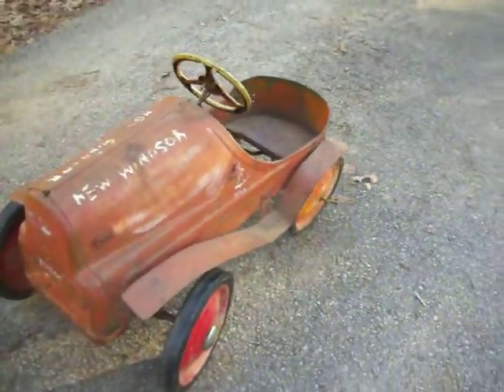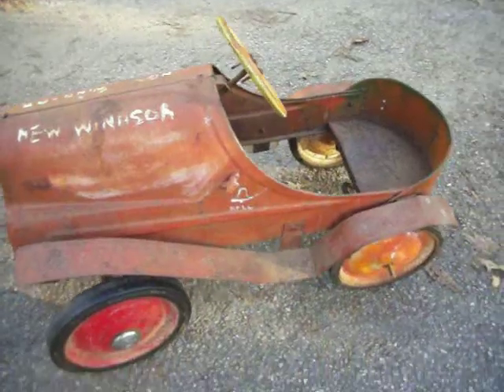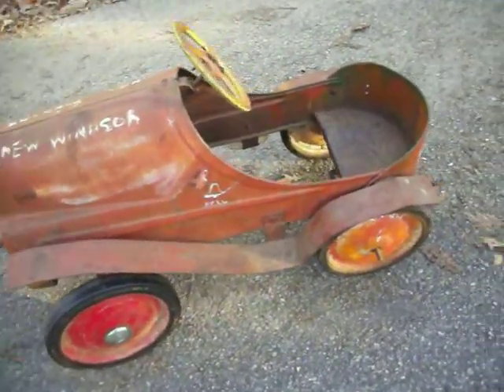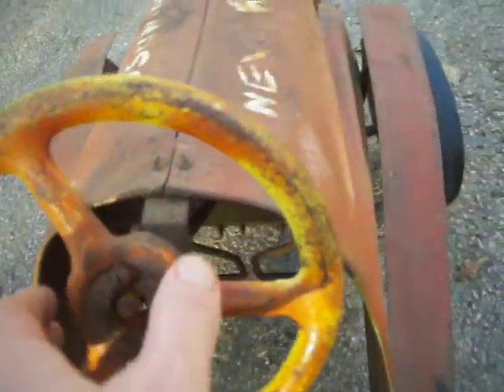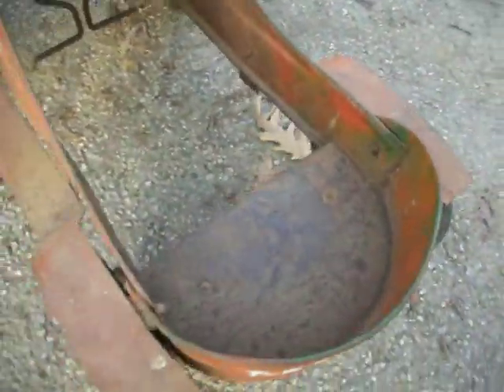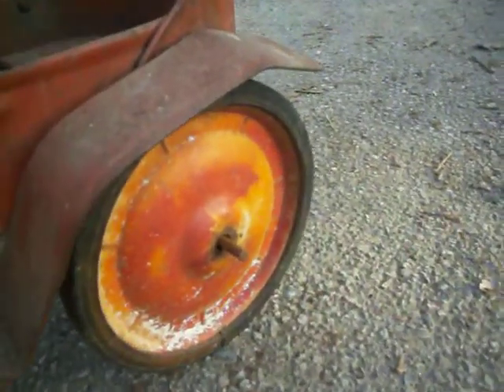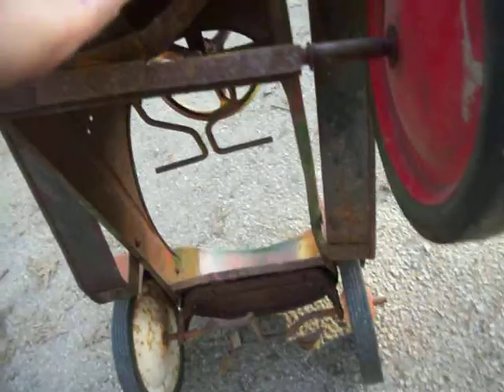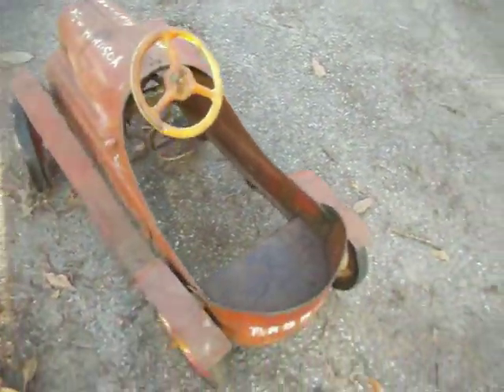1940s-1950s Garton Tin Lizzie PEDAL CAR needs restoration FOR SALE!